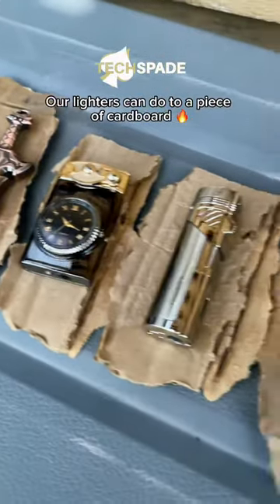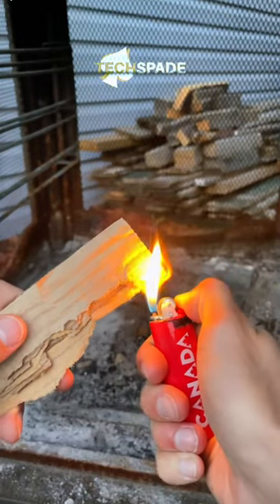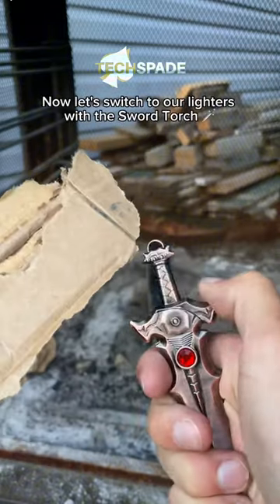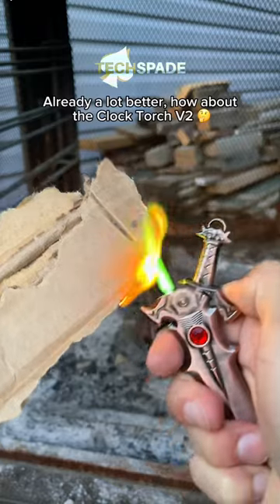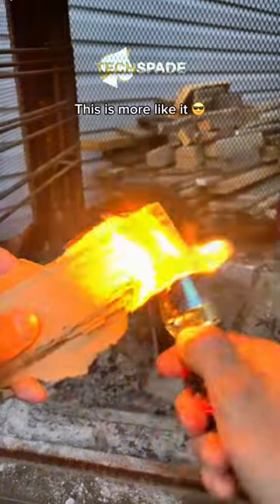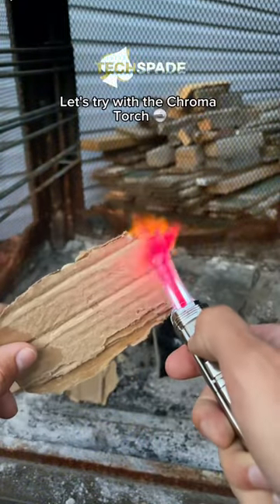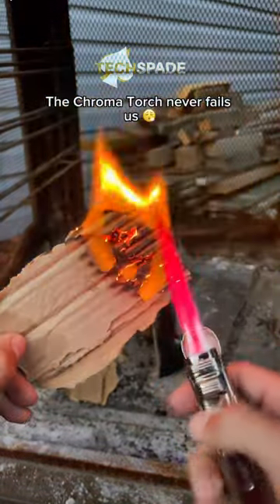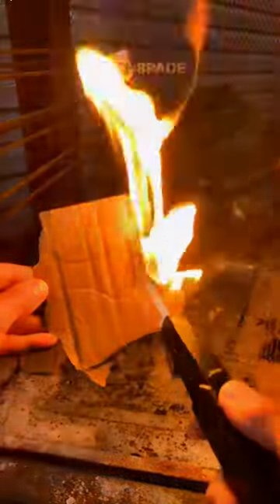Our lighters vs. cardboard 😎